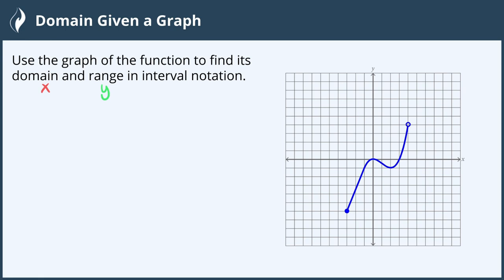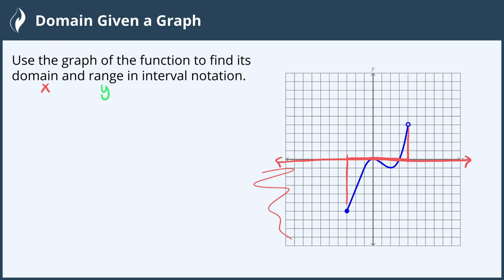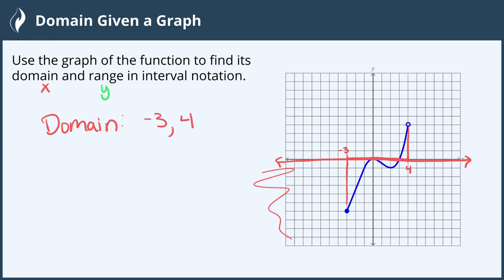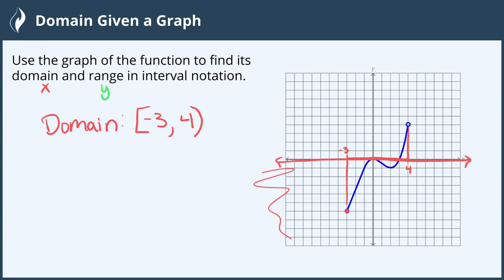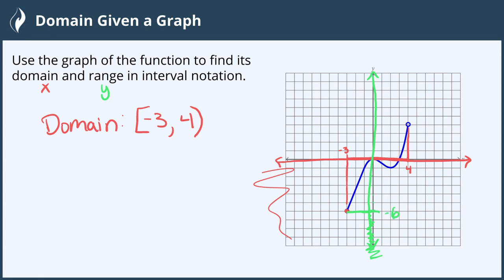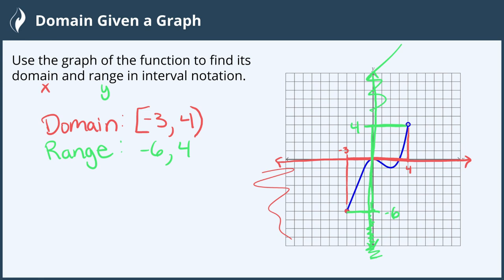Domain Given a Graph - 2